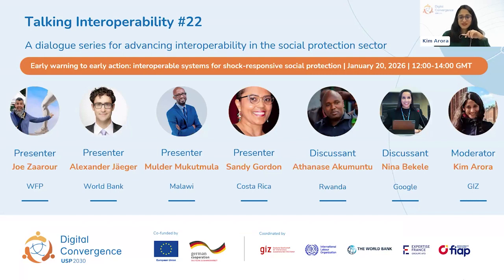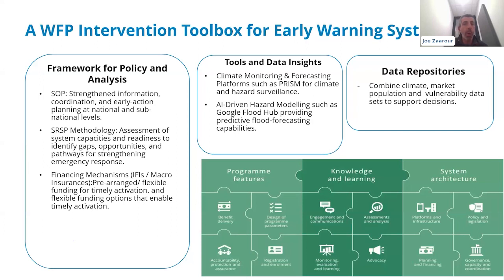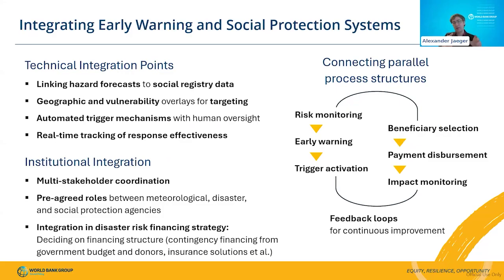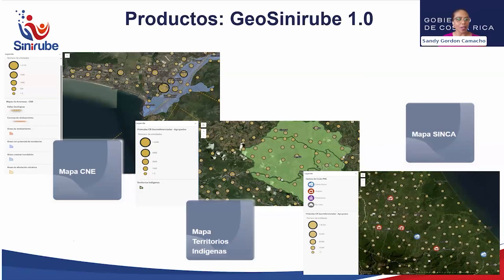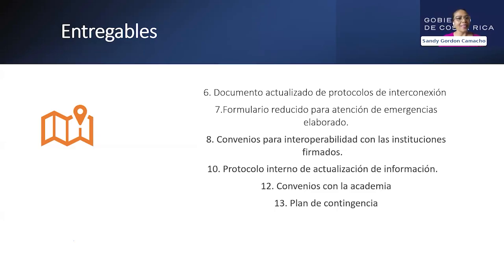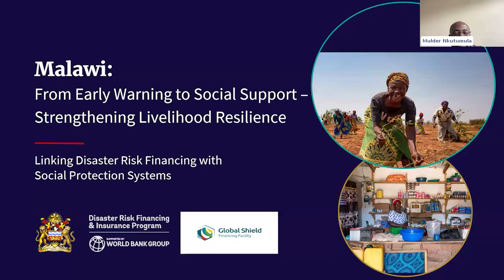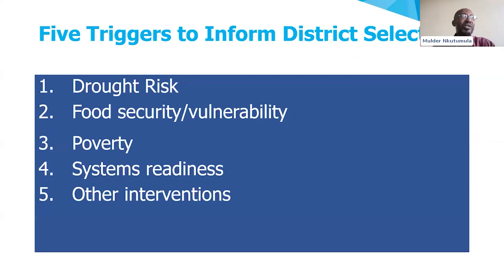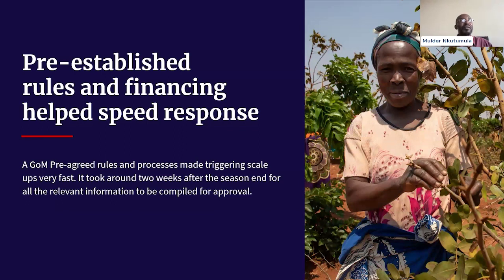Early warning to early action: systems for shock-responsive social protection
The integration of early warning systems with social protection systems enables strengthening preparedness, responsiveness, and resilience to shocks. This session will explore how interoperability between early warning systems and social protection systems can enable timely data sharing, trigger anticipatory actions, and support rapid and targeted assistance. Drawing on experiences  and practical insights from Malawi and Costa Rica, the discussion will highlight how stronger alignment between these systems can improve risk monitoring, enhance coordination across institutions, and lead to more effective and inclusive social protection responses for vulnerable populations and public administration.